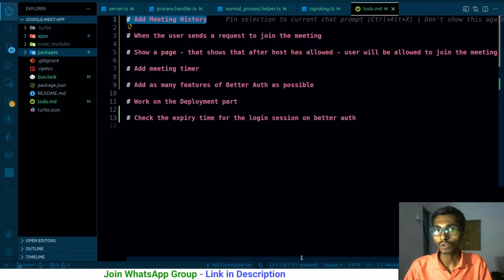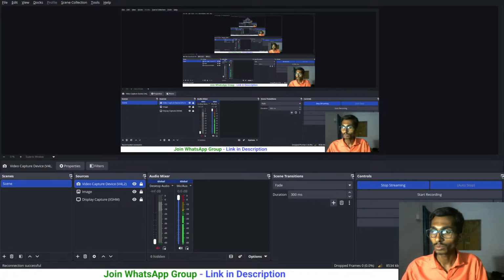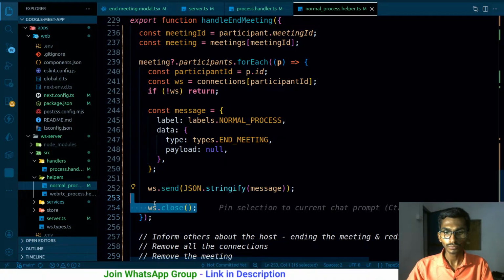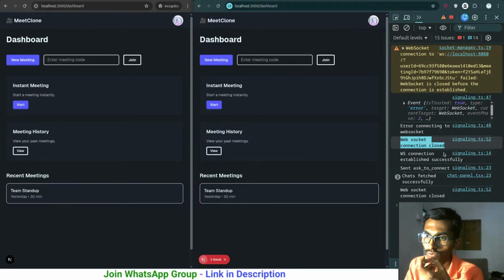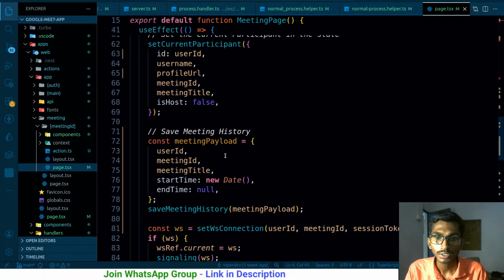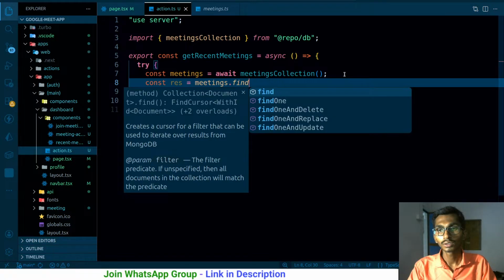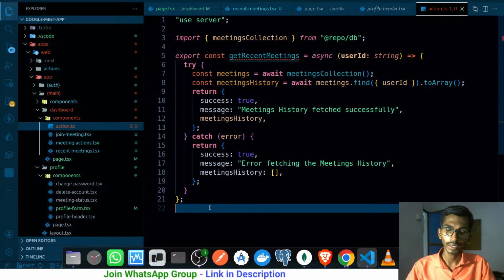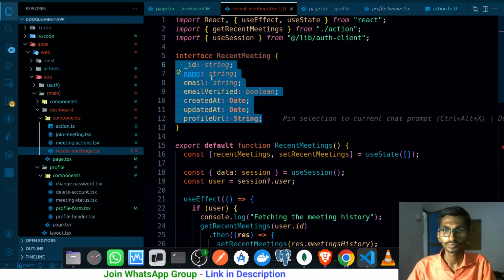Day - 154 | Fixing the bugs & Adding More Features| Google Meet Clone